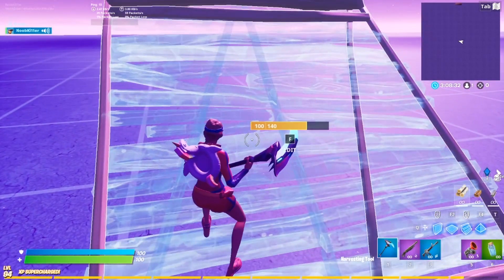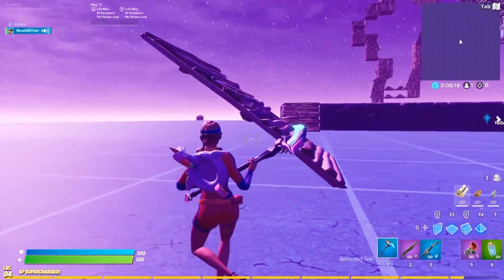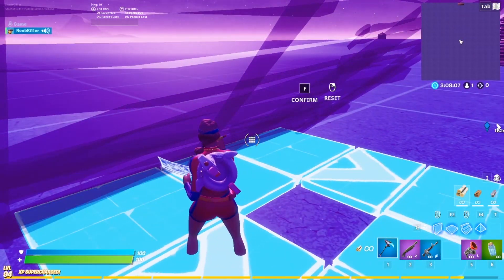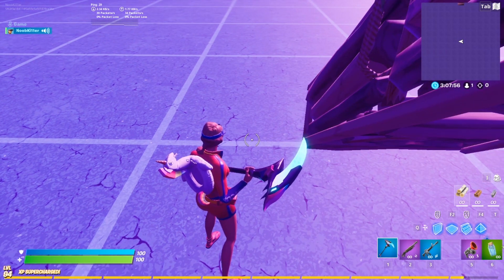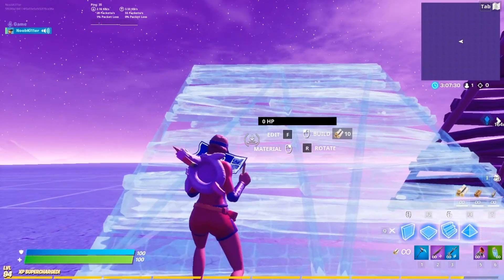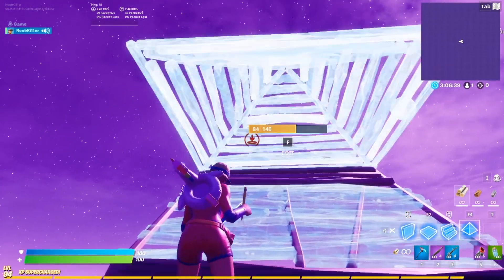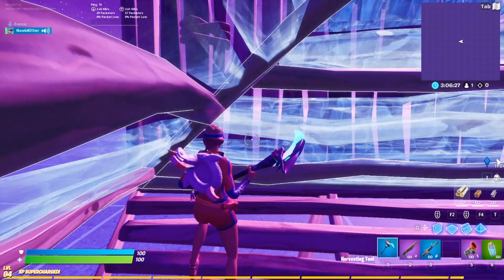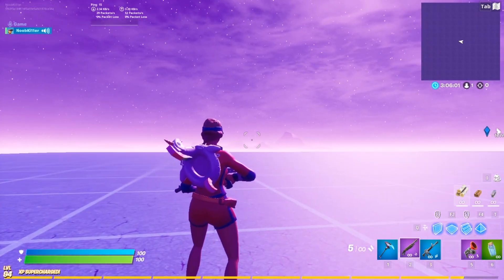How to Fake Lag in Fortnite! (Fake Lag Glitch TUTORIAL!) - Fortnite Chapter 2 Season 3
Yo what is up guys, it is Noobkiller! Today Imma be showing you guys how to make it look like you are lagging in Fortnite. This trick can be used anyway you can possibly imagine. Watch throughout the whole video to figure out and understand how to fake lag in fortnite.

WARNING: GLITCHES LIKE THESE MIGHT BE DANGEROUS TO USE IN GAMES LIKE COMPETITIVE FORTNITE ARENA, AND CASH CUPS! SO USE IT WISELY, DON'T BE DUMB WITH IT. ALSO IF YOU DO GET BANNED USING THIS IN A COMPETITIVE GAME, NONE OF IT HAS TO DO WITH ME THANK YOU.

(sry if that sounded a little harsh. Just saying that this can get you banned if you use it in competitive games. I'm not sure it will, but who knows?)

Also, sorry guys, Thursday, I didn't have a video to help guide you through week 6 Fortnite challenges. This week, none of the challenges seemed too hard. I only will post challenges on my YT channel, if they seem hard or confusing, so...

Let's go for 10 likes on this video that would be amazing!

We are going for 1,000 subscribers! ( I CAN GET A SUPPORTER CREATOR CODE IF WE HIT 1000 SUBSCRIBERS) So smash the subscribe button, it's gonna take a while, but we can grow, and do this! This is a big big goal, and it might even take 2 years, but however long it takes, we got this!

Memes, tips and tricks like these, or any other video ideas!